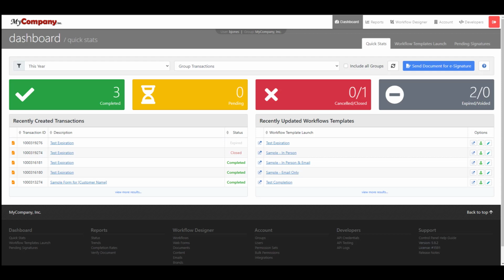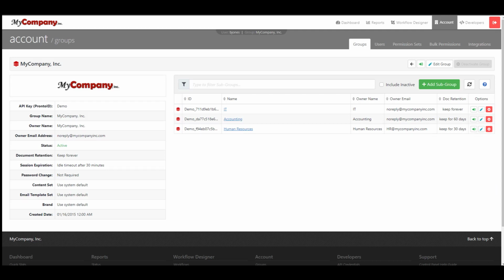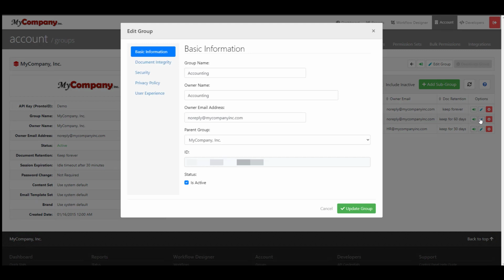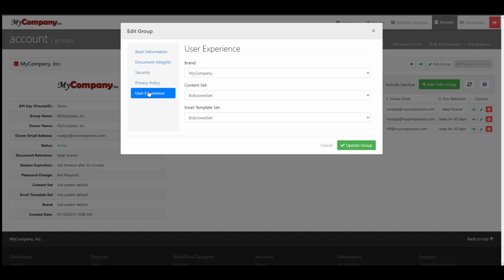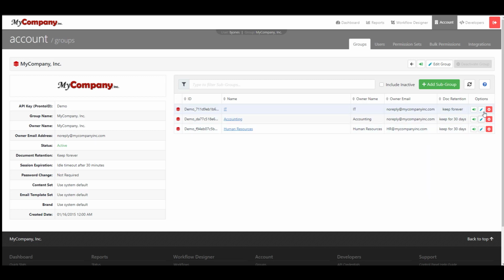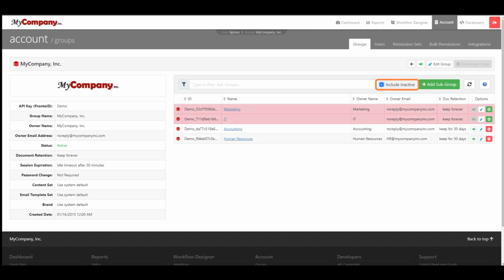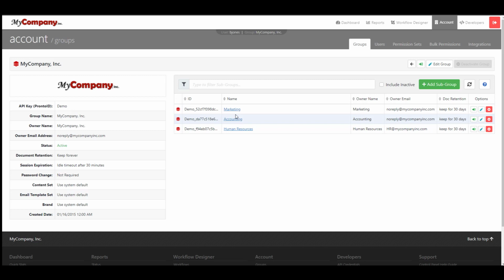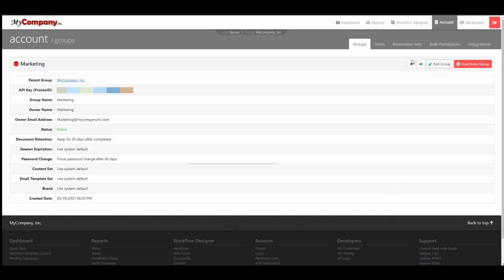Edit a Sub-Group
This video is a tutorial on how to manage and edit a Sub-Group. Video is applicable to versions 5.10.7 and older.